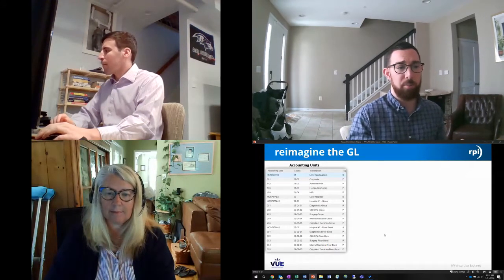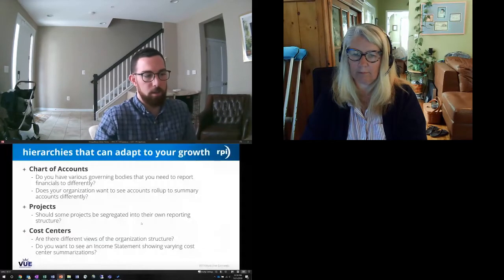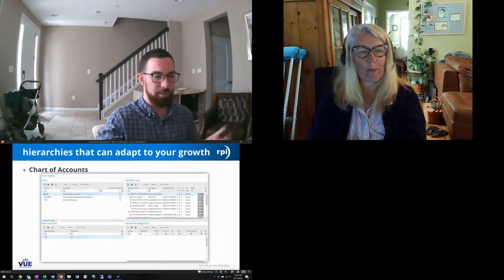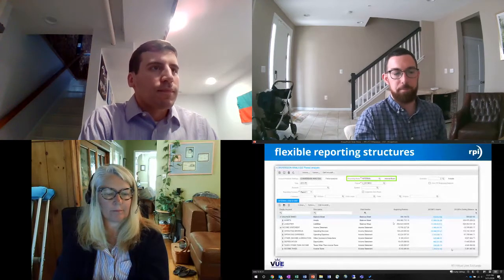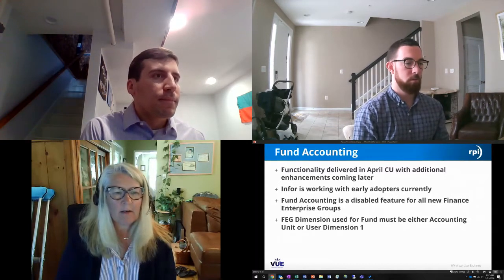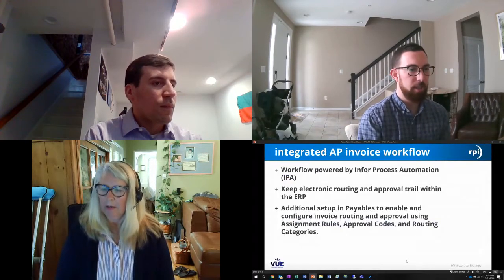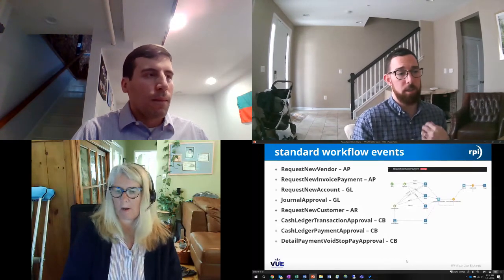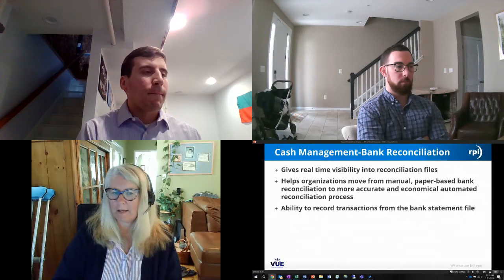CloudSuite v11 Financials Differences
CloudSuite Financials v11 offers some significant leaps in functionality over Lawson S3. Join this interactive session to learn about v11’s: • Flexible GL Structures • Ability to roll-up reporting by multiple hierarchies • Fund Accounting Functionality! • Integrated AP Invoice Approvals • Bank Reconciliation Capabilities